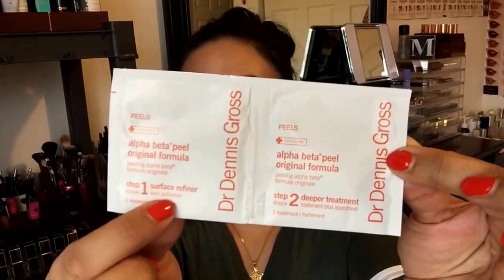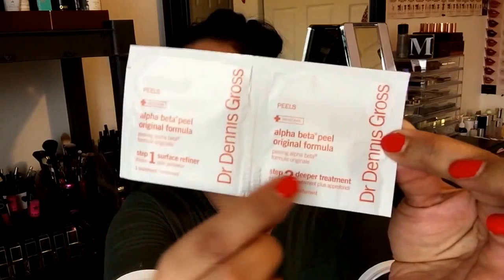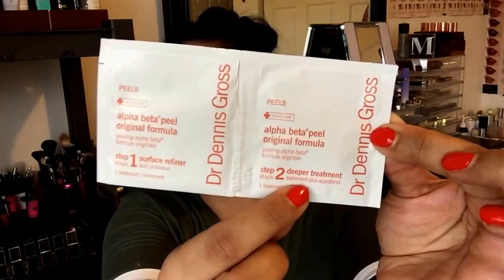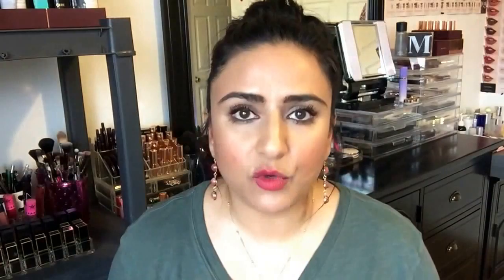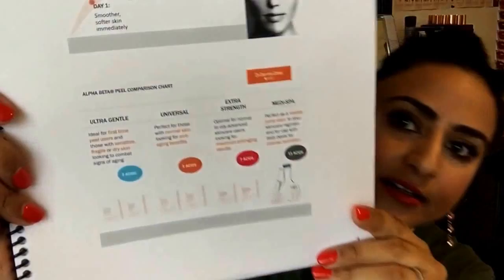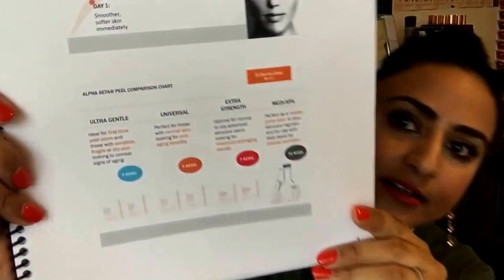Dr. Dennis Gross Skincare: What I learned at the Masterclass, Review & Recommendations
I am so excited to share all the amazing information I learned from the Masterclass I attended taught by Dr. Dennis Gross and his wife, Carrie Gross. I will share what products Dr. Gross recommended for me during my personal consultation as well as what I purchased. I have been using the line for 5 weeks and absolutely love the brand and want to share my reviews of the products I have been using. Definitely a MUST try! Enjoy! xoxo

Products Mentioned:
Alpha Beta Peel Universal Strength
Dark Spot Sun Defense Broad Spectrum SPF 50 Sunscreen